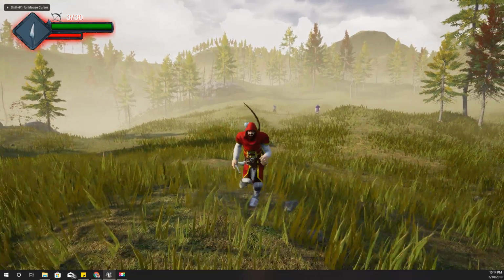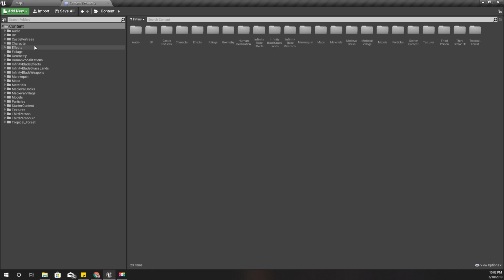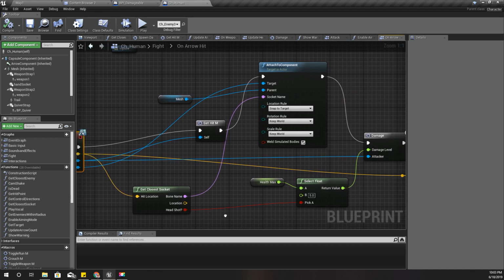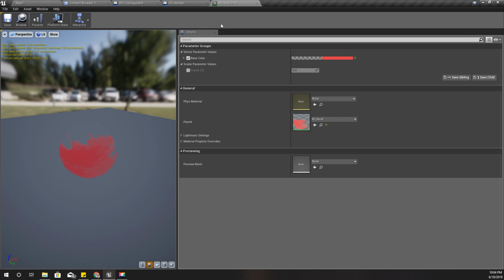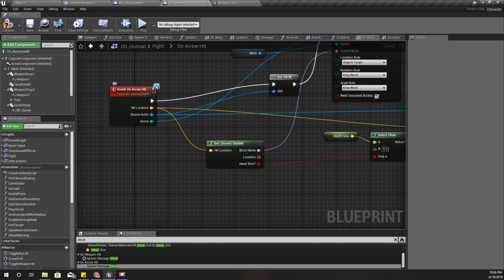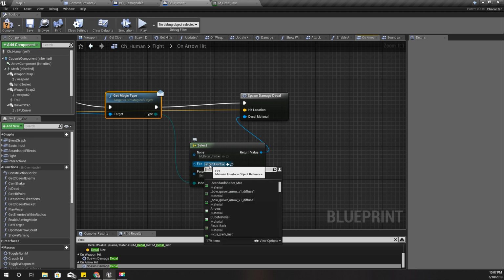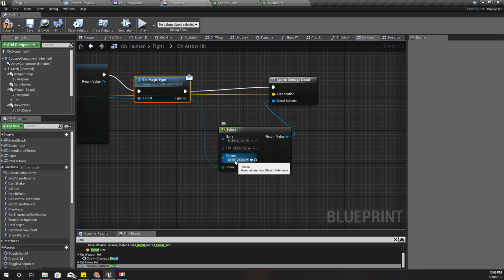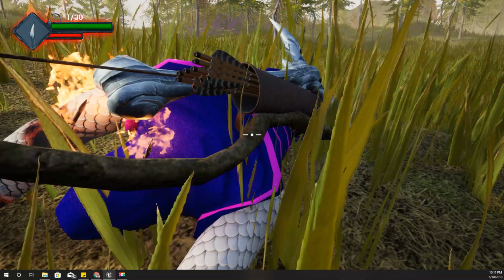Unreal Fire Damage - UE4 Tutorials #194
Today, I am going to show you how to add burn injuries on character bodies when they hit by fire arrows in my bow and arrow system developed with unreal engine 4.